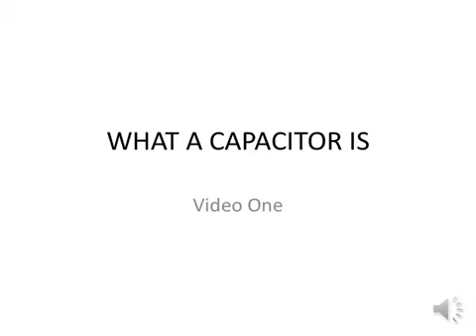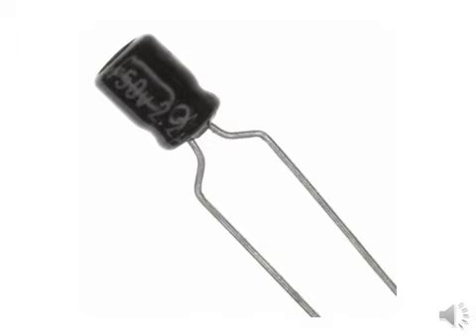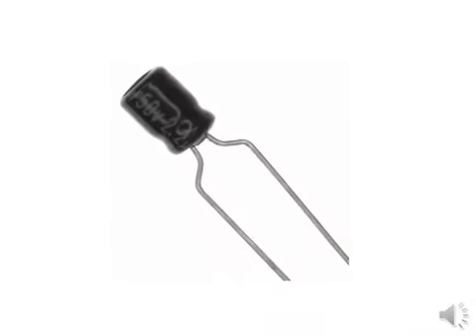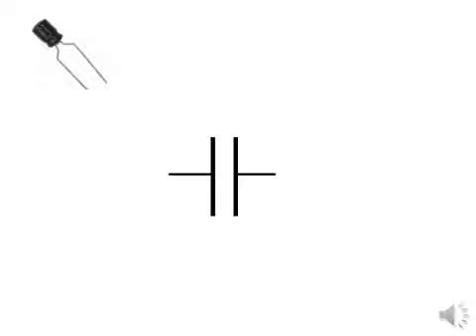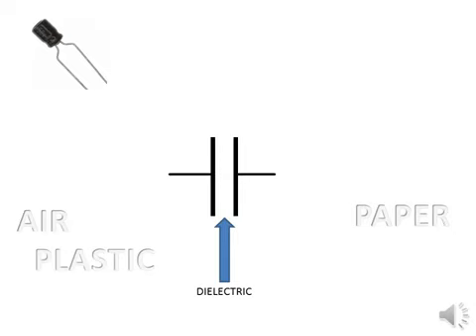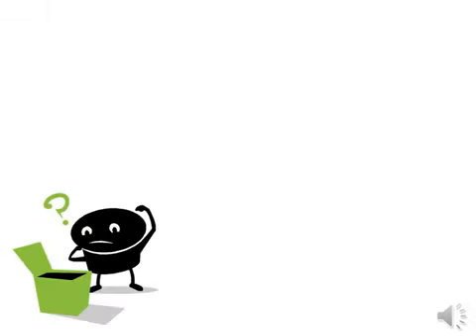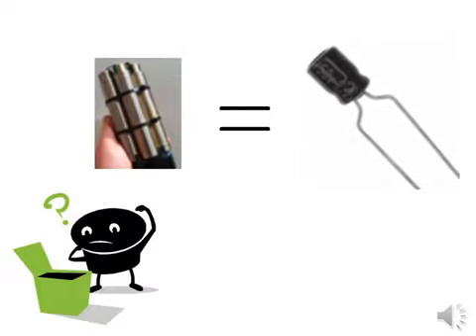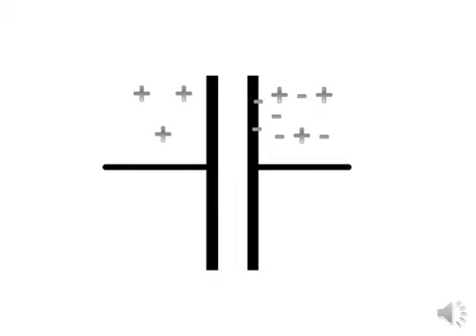Video One WHAT A CAPACITOR IS TO HHO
Brown's Gas